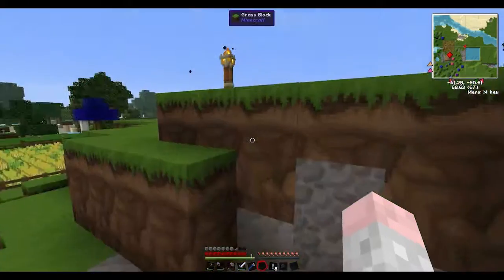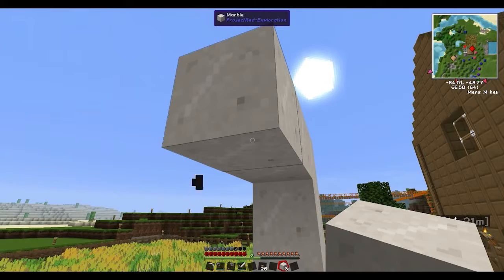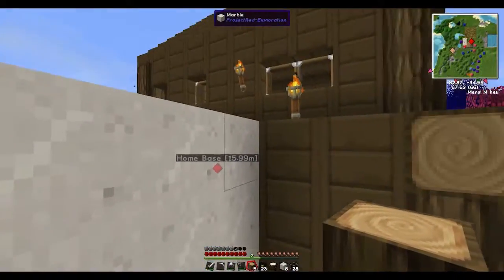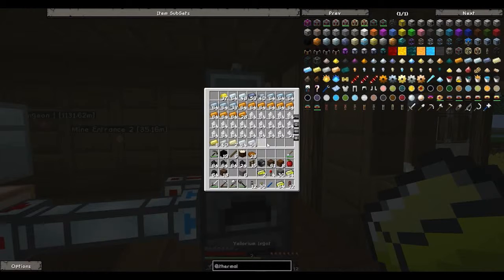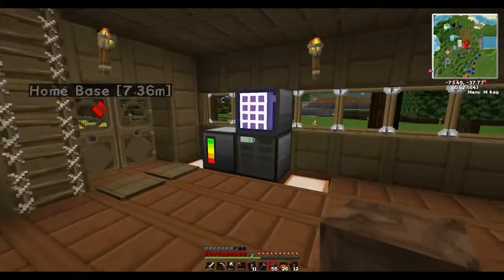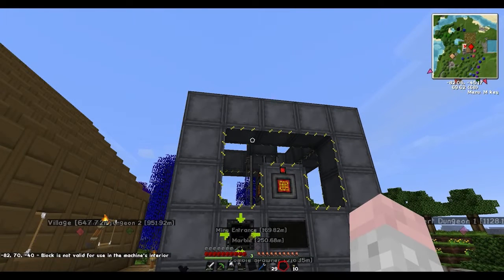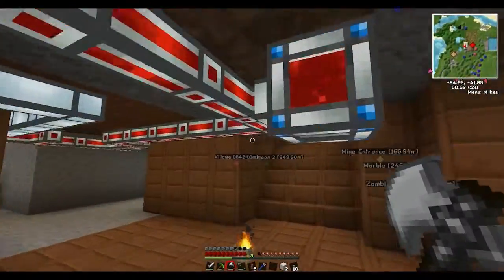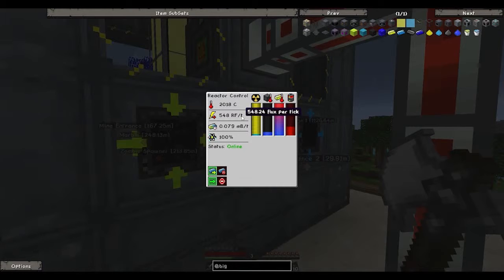Let's Replay Minecraft Tekkit: Part 29 - Big Reactors!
Oh yeah, and beer...